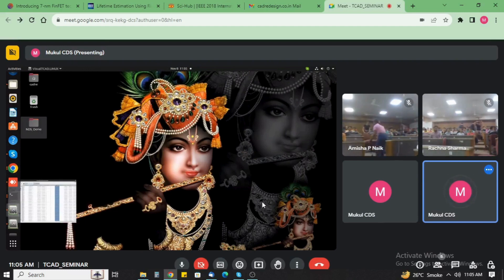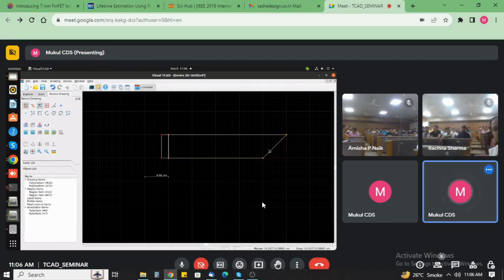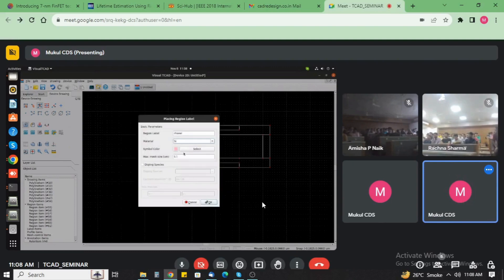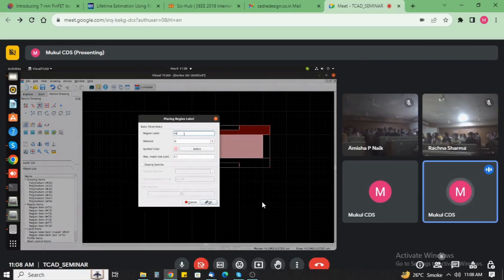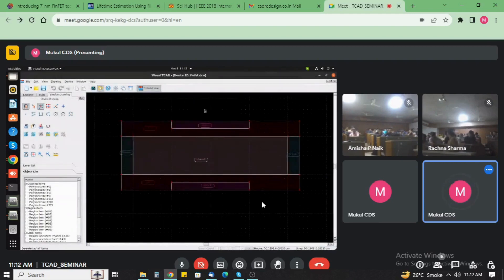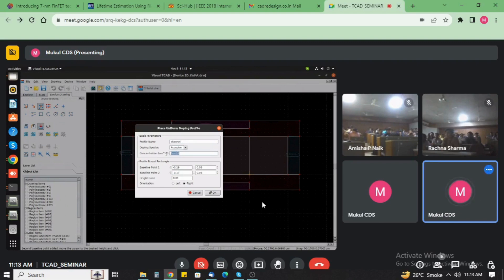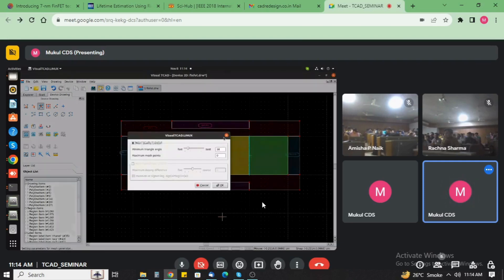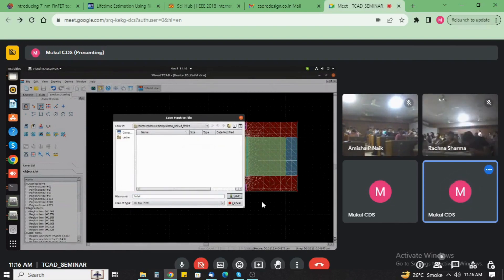2D FINFET_(Part-1)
CADRE DESIGN SYSTEMS